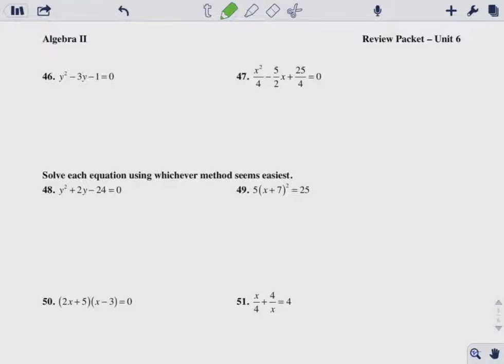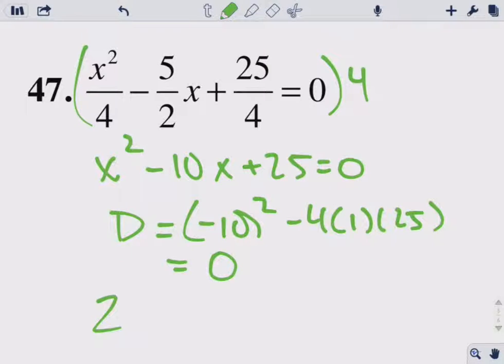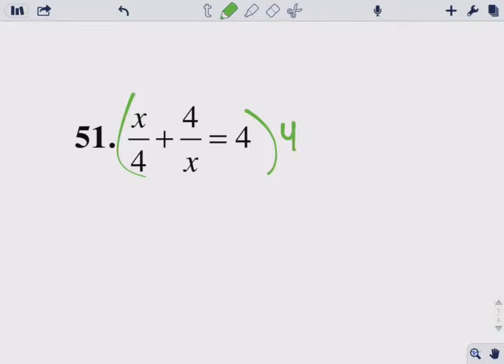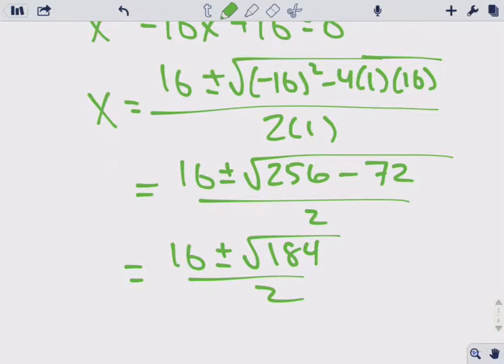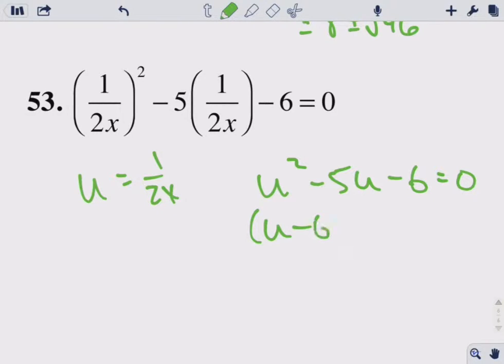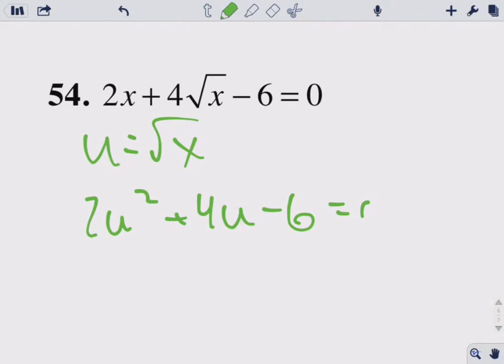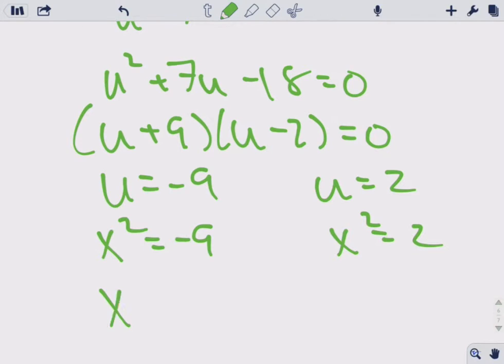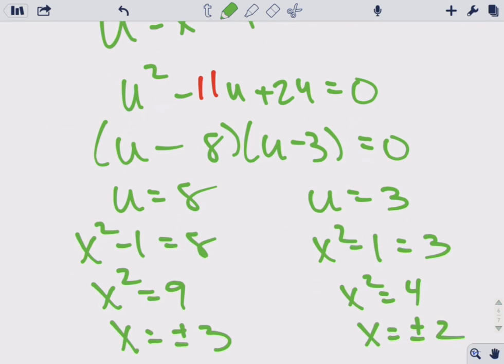Unit 6 Test Review Pages 5 & 6